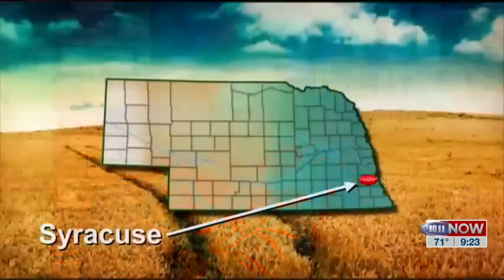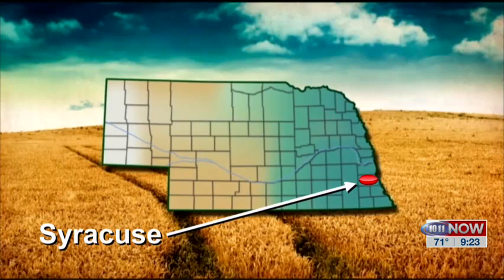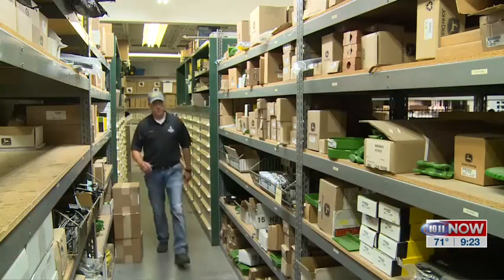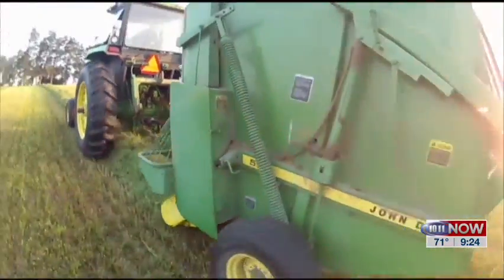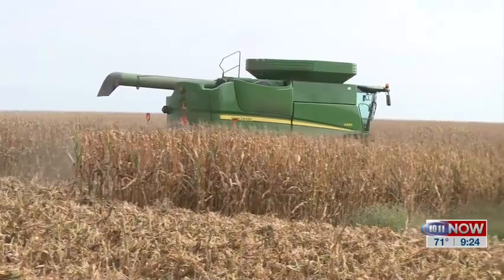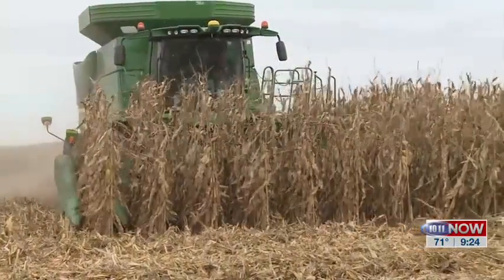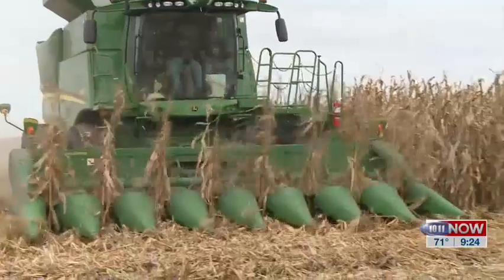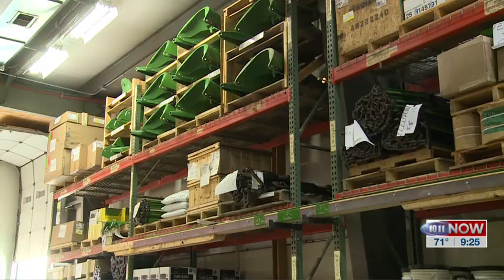Parts and Safety